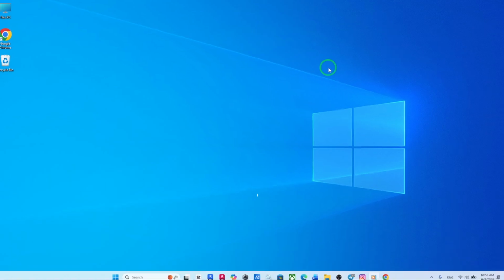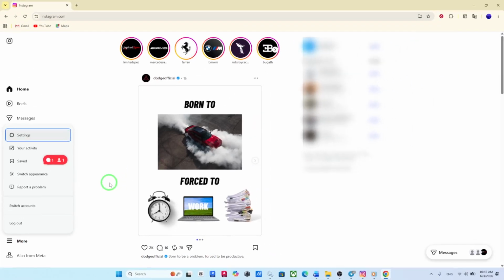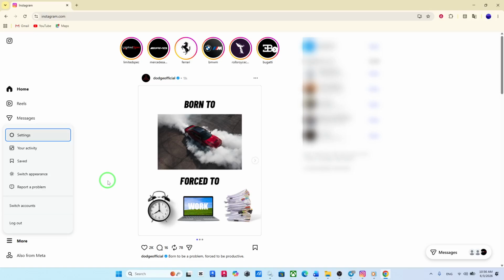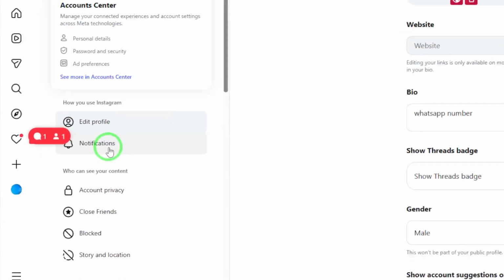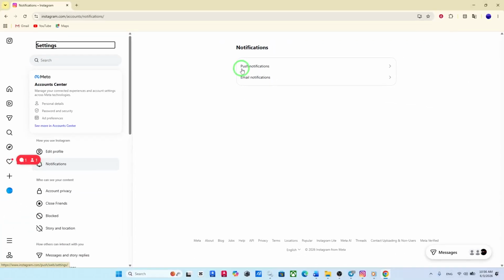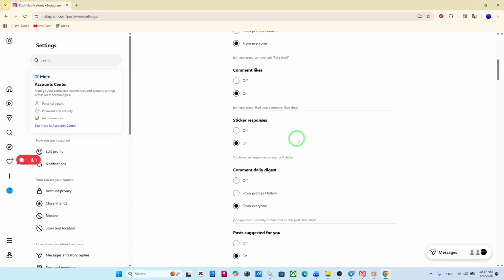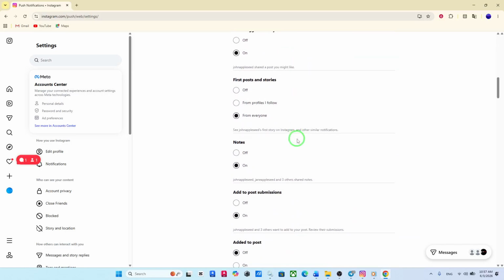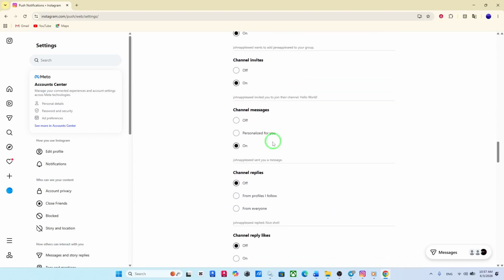How To Turn On Notifications For Channel Messages On Instagram Web On PC (New Update)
Learn how to turn on notifications for channel messages on Instagram Web on PC with the latest update. This quick guide will help you stay updated with important channel messages directly from your desktop.

Follow these simple steps to enable channel message notifications on Instagram Web and never miss an update again.

1. Open Instagram web

2. Click on the three lines at the left bottom corner

3. Enter to Settings

4. Then Notifications, click on Push notifications

5. Choose On, under Channel messages-
Timeline:
00:00 Start
00:12 How to do it
01:05 End